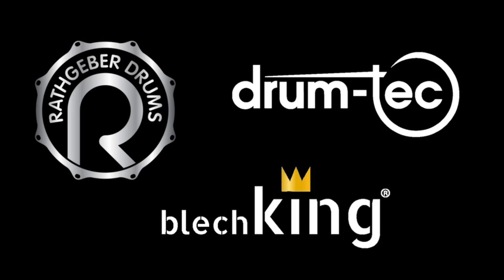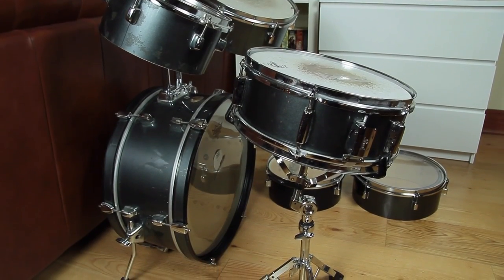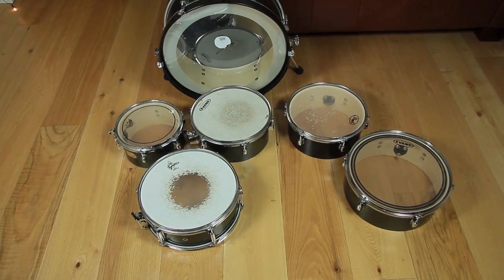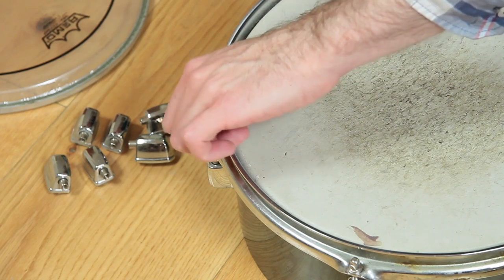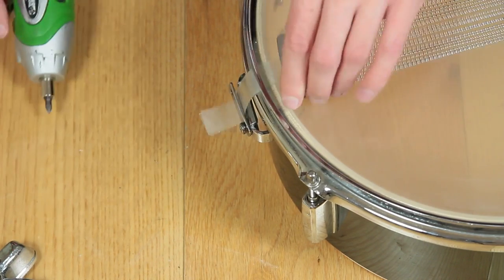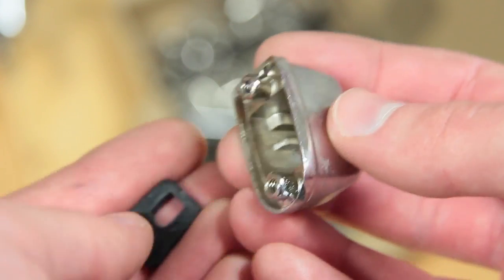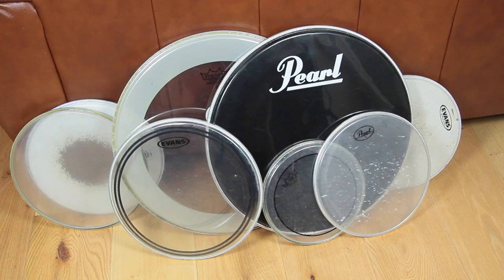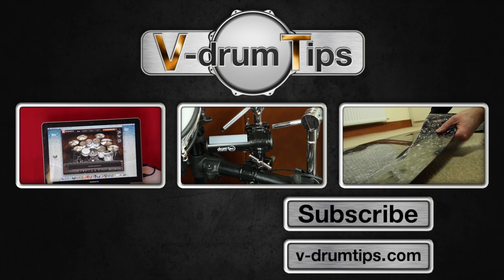E-drum Conversion Part 1 (Kit introduction)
Check out how we convert an acoustic kit into an electronic drum kit. This video is about the kit itself.

The reason why we chose a Pearl Rhythm Traveler kit are the diameters of the shells. This drum kit provides shells in diameter of a conventional drum kit. An acoustic kit with deep shells would take too much space, especially the kick drum. Electronic drums are usually used in flats and apartments with limited room sizes. Therefore, it is the best solution to use such a rhythm traveler for this project. It will feel like playing a real acoustic kit, but only take a small space.

This kit is second hand and in an average condition. The wrapping is blurred and the rims are rusty and dirty. We managed to get an additional 12’ pad from the same type of drum kit as well. So the finished kit will turn out as a 6 piece kit. The heart of the kit is the bass drum. It is small but really steady. The snare has a diameter of only 13 inches, which is perfect, as the e-cymbals will not appear to be too small in relation to the snare. All shells except of bass and snare are open. So there is no need to drill holes for a jack plug into the toms.

We disassemble the kit into its pieces starting by removing rims and heads. It is always good to use a box or a case for screws and other small parts. The lugs need to be removed as well because all shells will get a new wrapping. An electric screwdriver is recommended as there are hundred of screws that need to be removed.

The tom rosettes will not be used anymore, instead we decided to use Gibralter clamps. The snare does not need a snare wire and fitting anymore. Like the tom rosettes we will not reuse them for this project. One rim claw of the kick drum is missing. Luckily we can order claws and screws online, which is one of the big advantages of Pearl gear. The legs are easily removable. And according to the other pads, the bass drum will not keep its rosette.

All lugs have a little plastic piece inside. We remove them to be able to remove the winding bolts. Most chrome parts are not rusty, but still dirty and need to be polished.

The shell wood is in a decent condition.

The first step is done. All the parts you can see here will be reused for the project, after cleaning and reworking.

All of the rosetts and the snare fittings were given away for free. Someone might use them as spare parts. Some heads are in good, some in bad condition. A few of them are definitely good enough for rehearsal kits. We managed to sell them for a really small amount.